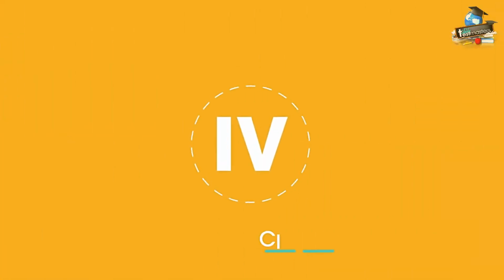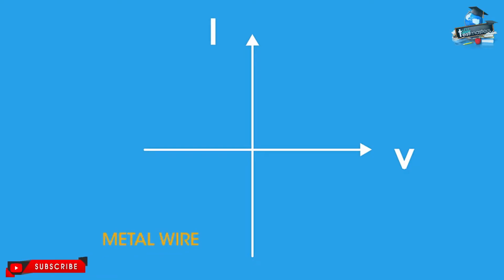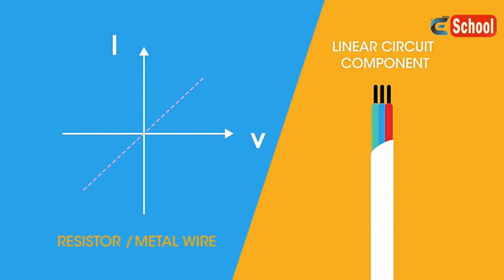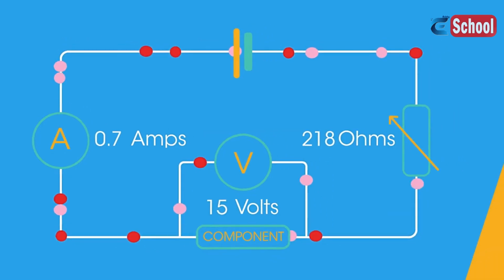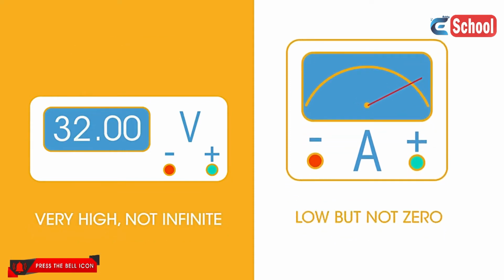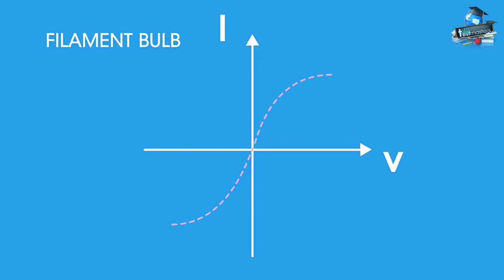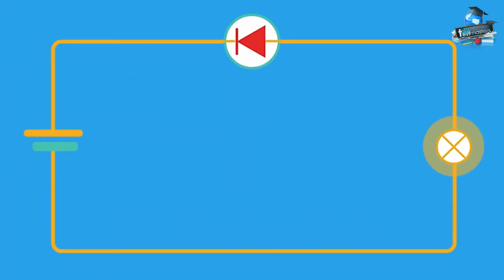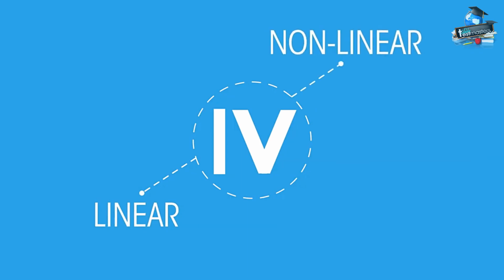Linear and Non linear | Electricity | Physics | AddyESchool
In this video you'll  learn about the IV characteristics of linear and non linear circuit elements.
The component that are used to measure: Voltmeters and Ammeters.

CREDITS
Animation & Design: Joshua Thomas
Narration: Dale Bennett
Script: Bethan Parry